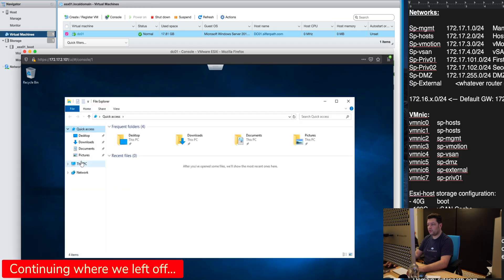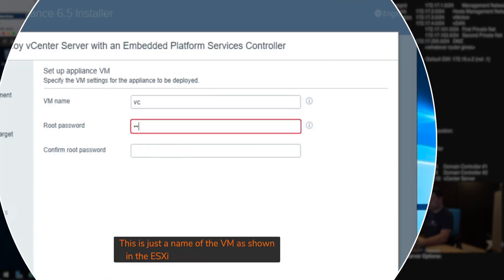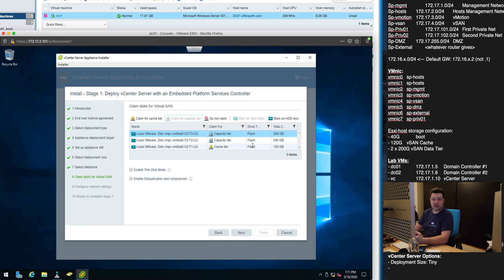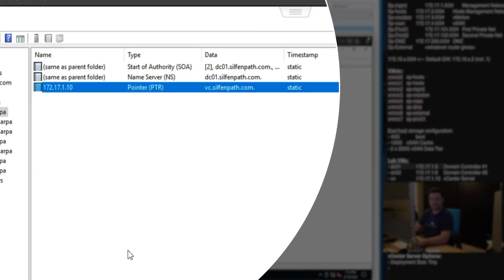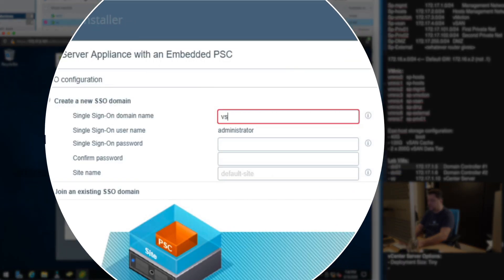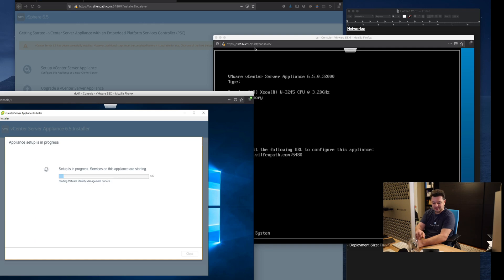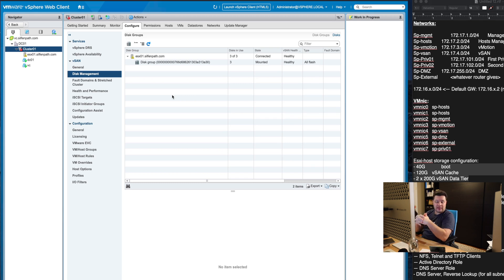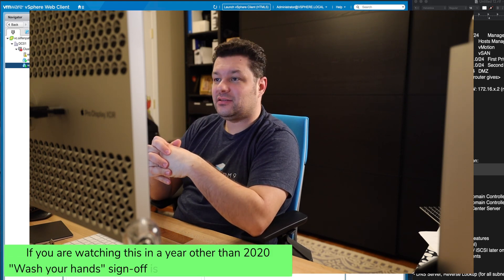Part 3: VMware Virtualization Lab on my 2019 Mac Pro // Deploying vCenter Server Appliance - vCSA6.5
This is Part 3 of "Setting up VMware Virtualization Lab on my Mac Pro" Series. In this one, we deploy a vCenter Server Appliance vCSA (version 6.5 Update 3).

Stay safe, wash hands and I hope this video (and others I will be posting) keep you entertained while locked up at home, practicing the "Social Distancing" :).

Working on Part 4 as soon as I publish this one.

PART 2: Deployment, Setup and Config of a Windows Server 2019 Domain Controller and DNS Server
PART 3: Deployment and Initial Setup of VMware vCenter Server
PARTS 4-400, Working on it ;)

Jump to:
00:24 - Attaching vCenter Server Appliance (vCSA) ISO via VMware Fusion
01:29- Deploying vCSA : Step 1 (initial config)
04:08 - Deploying vCSA : Step 1.1 (vSAN Configuration)
06:38 - Deploying vCSA : Network Settings
08:15 - Deploying vCSA : Speed-Up of Deployment Step 1
09:05 - Deploying vCSA : Snapshot (to preserve state)
09:28 - Deploying vCSA : Step 2 (NTP, PSC, SSO Domain)
12:54 - Deploying vCSA : Speed-Up of Deployment Step 2
13:53 - Logging into vCenter Server for the first time
15:46 - Configuring Automatic Startup for dc01 and vc
16:49 - Snapshotting vCSA VM (preserving state)
 17:28 - Closing comments

... to be continued in Part 4

- 1TB OWC Accelsior PCI-e SSD
- 2TB OWC Accelsior PCI-e SSD
- 4TB OWC Accelsior PCI-e SSD (4 are used in this video)
- 8TB OWC Accelsior PCIe-SSD (one I ultimately kept)

- 16GB (2x8GB): Upgrade from 32-GB base to 48GB 6-channel
- 96GB RAM kit (6-channel)
- 384GB RAM kit (6-channel)
- 768GB RAM kit (6-channel)
- 1.5TB RAM kit (6-channel)

Thanks!